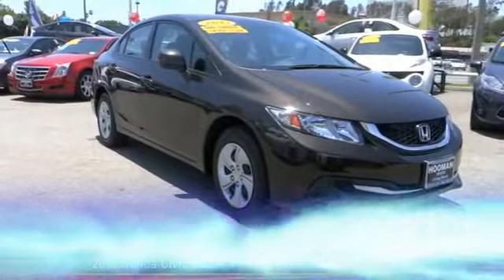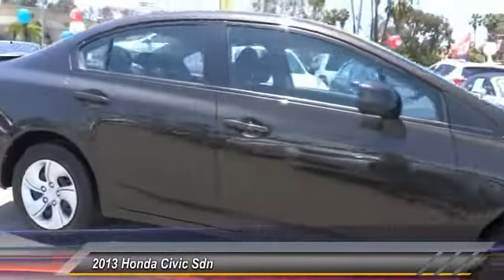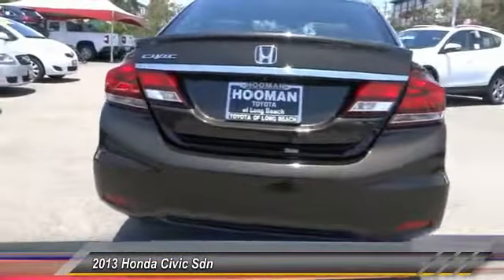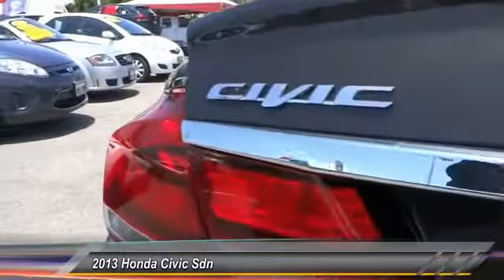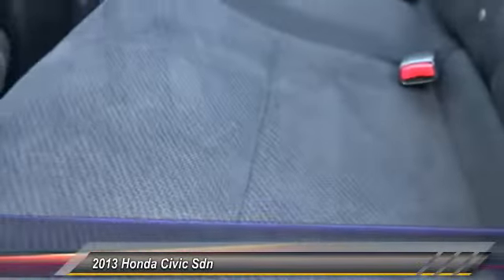15T1853A LONG BEACH,HUNTINGTON BEACH,LAKEWOOD,WESTMINSTER,LOS ANGELES 15T1853A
2013 Honda Civic Sdn 4dr Auto LX

Hooman Toyota
4401Pacific Coast Highway

HOOMAN TOYOTA PROUDLY SERVING LONG BEACH, HUNTINGTON BEACH, LAKEWOOD, WESTMINSTER, LOS ANGELES, AND SURROUNDING SOUTHERN CALIFORNIA LOCATIONS. THIS BLACK 2013 Honda CIVIC SDN IS EQUIPPED WITH A 1.8L SOHC MPFI 16-valve i-VTEC I4 engine, AUTOMATIC TRANSMISSION, AND RECEIVES AN ESTIMATED 28 City/39 Hwy MPG.